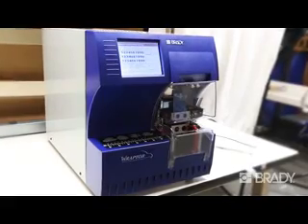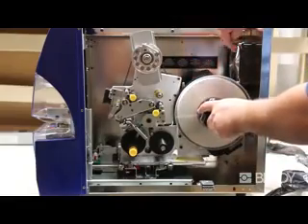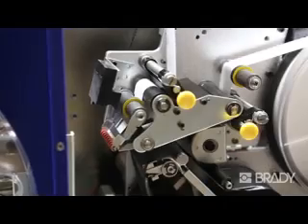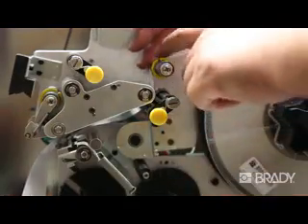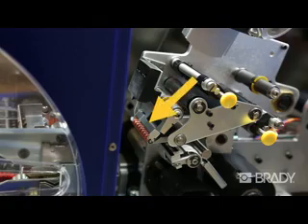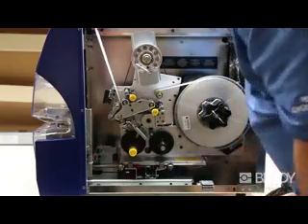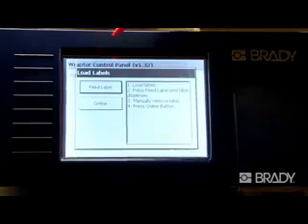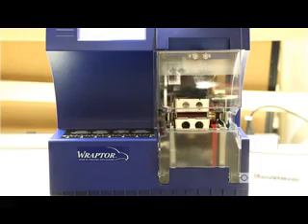Brady Wraptor: How To Change Label Material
Learn in this video how to change the label material of your Wraptor.